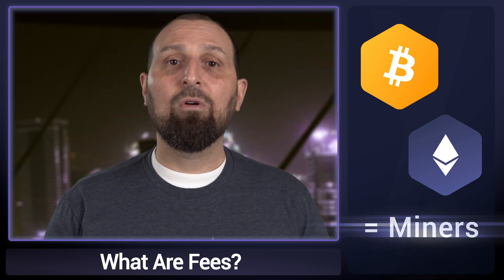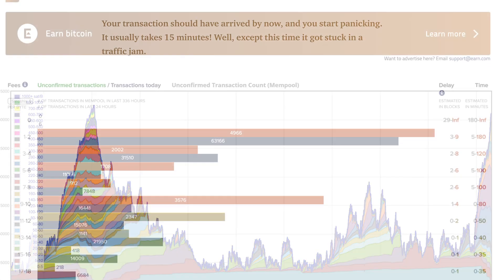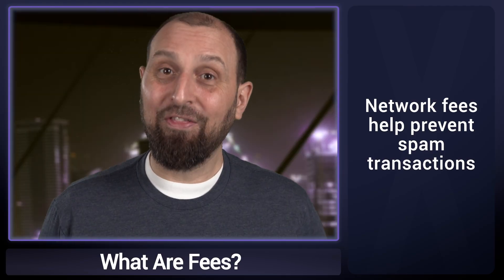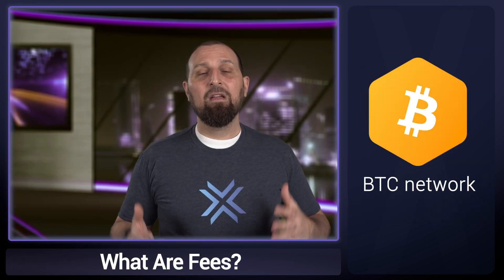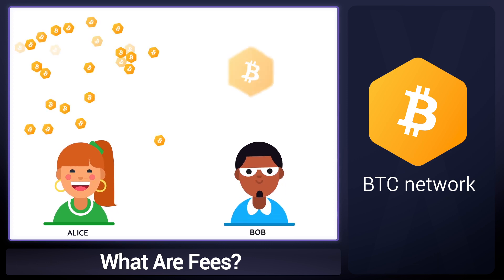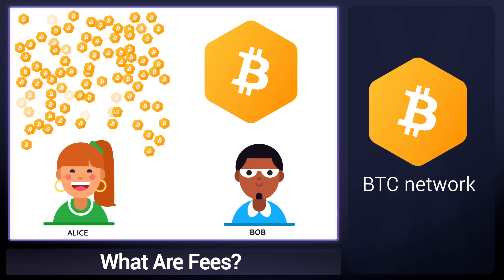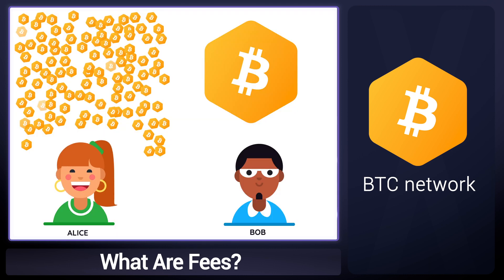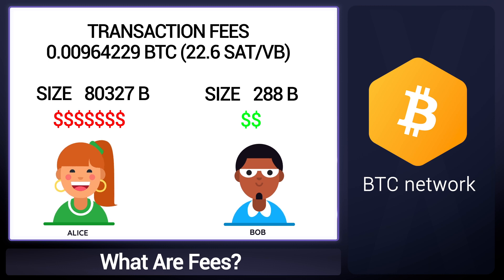Bitcoin Fees Explained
This content is not intended or suitable for individuals residing in the UK.  . Please take two minutes to learn more and visit our UK-specific
Bitcoin transaction fees explained in simple terms. This video gets to the basics of Bitcoin fees and how bitcoin transaction fees are determined.

What are fees?
How are fees calculated?
Why do we pay fees?
Who receives the fees?
Are there networks without fees?

 exodus wallet, bitcoin fees explained